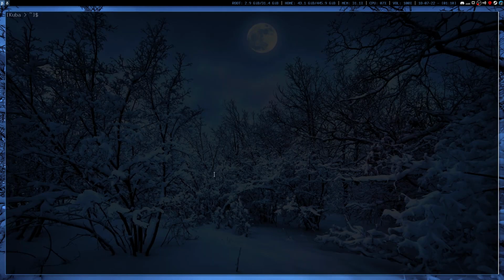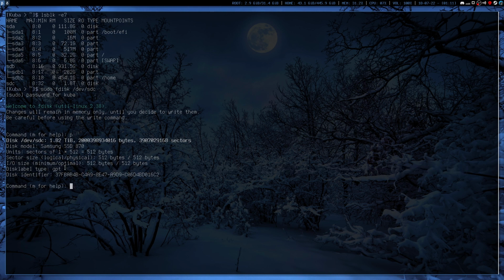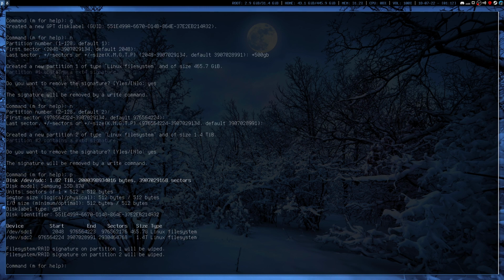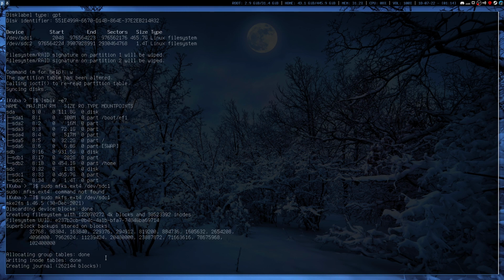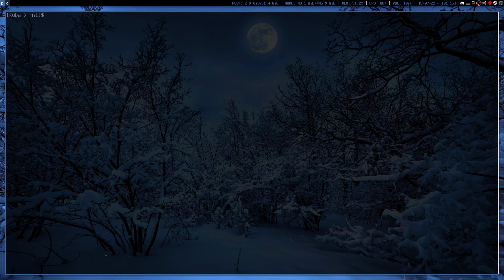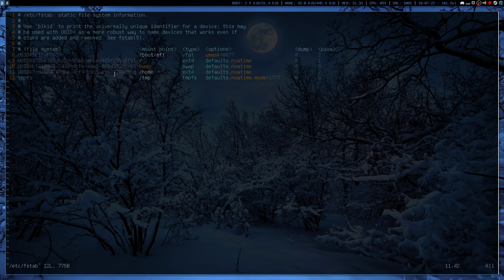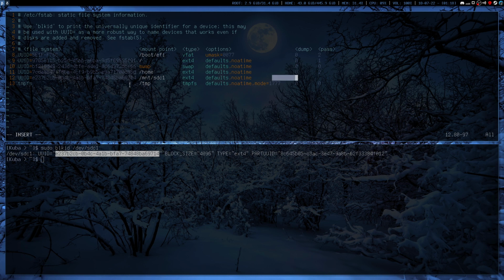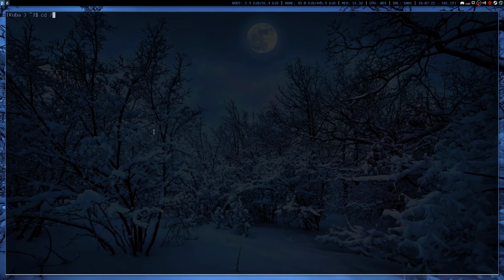How to partition & mount new drives on Linux using fdisk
first tutorial video so apologies if explanation was sub-par